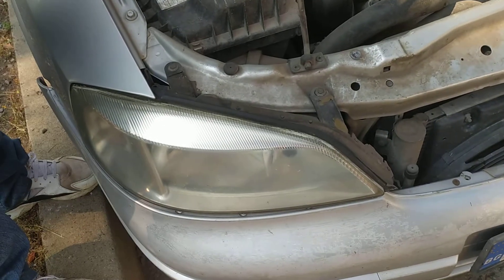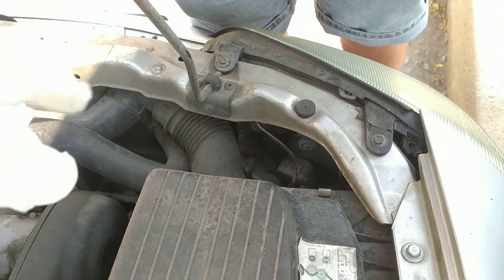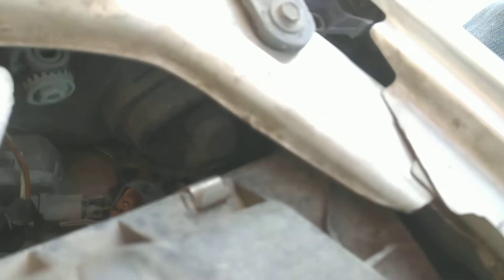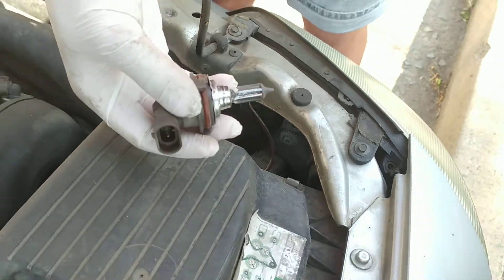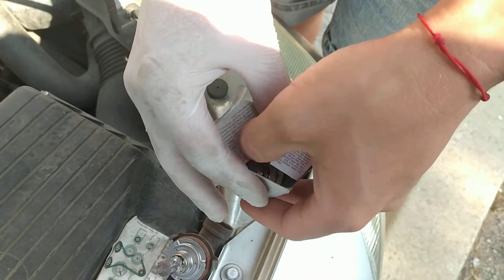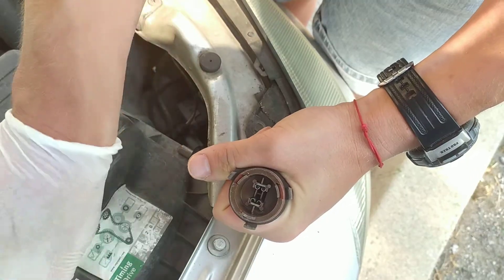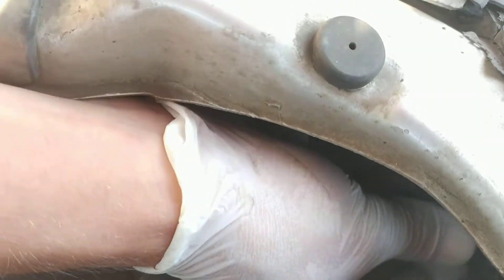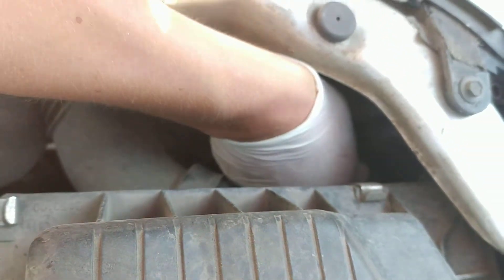How to change low beam bulb Astra G. Headlights.